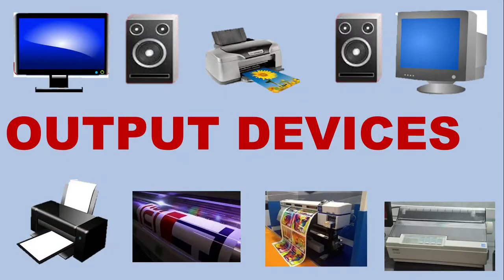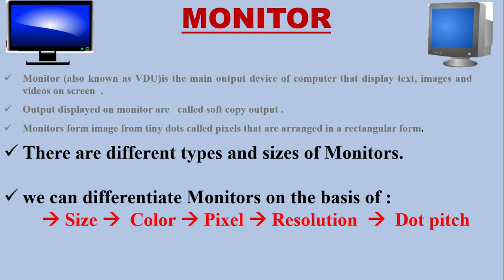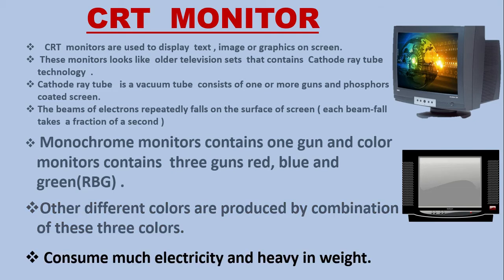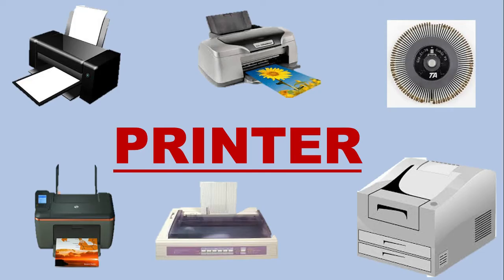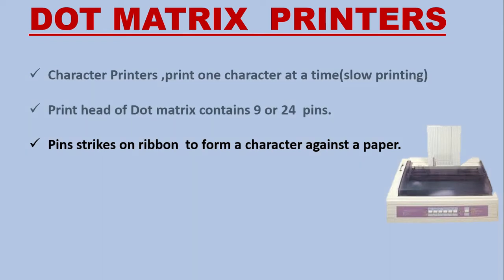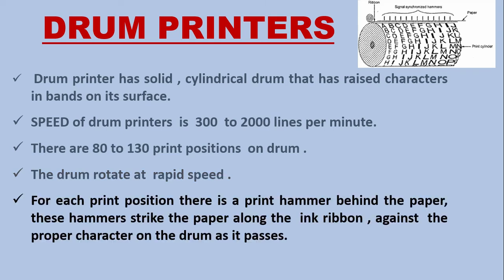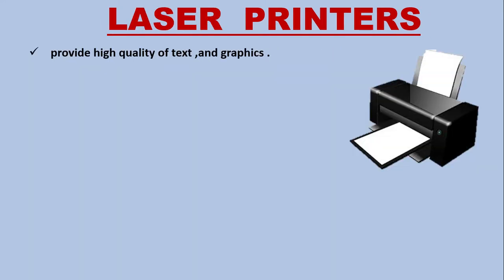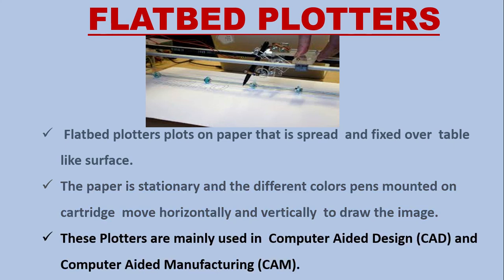Output Devices of Computers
Monitor and its types#Printer and its types#Plotters and its types#Speakers